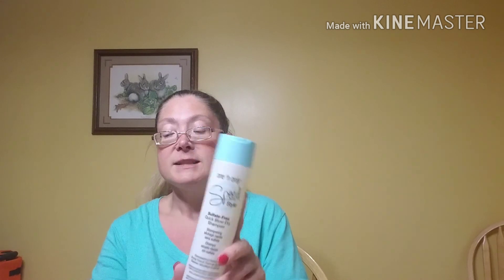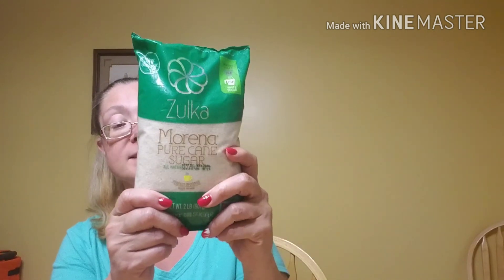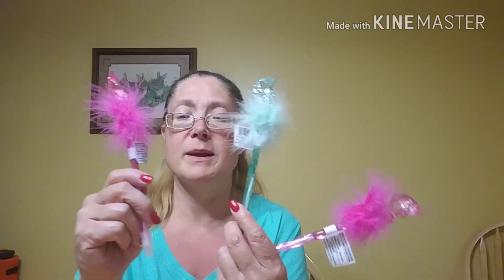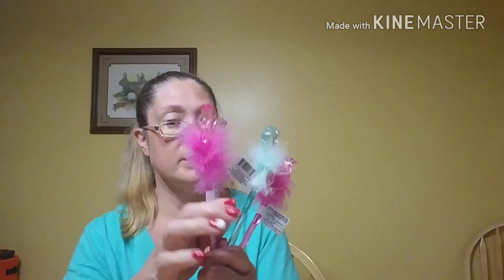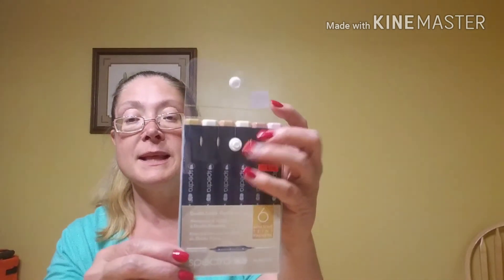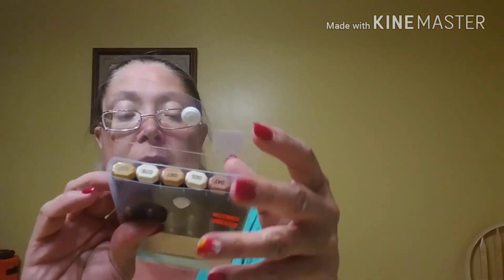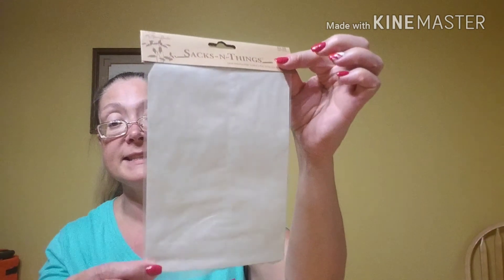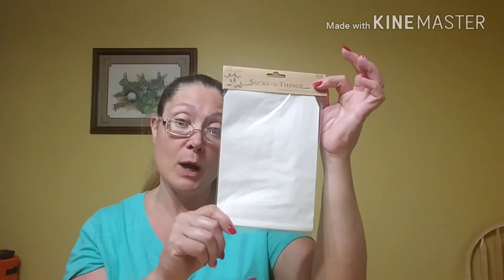Dollar Tree, Hobby Lobby and Party City Haul